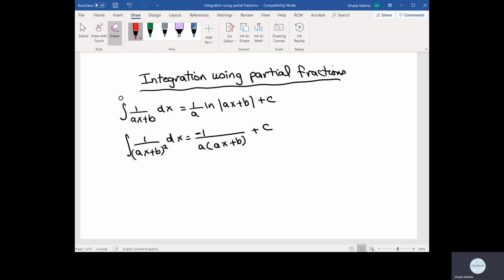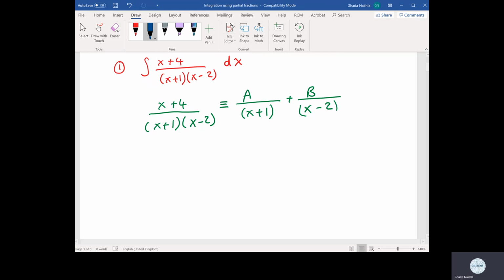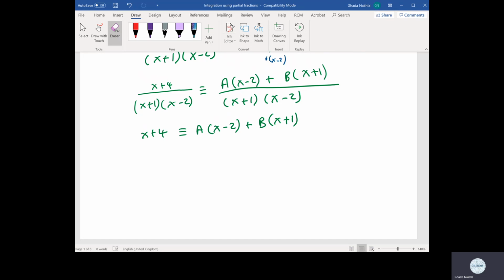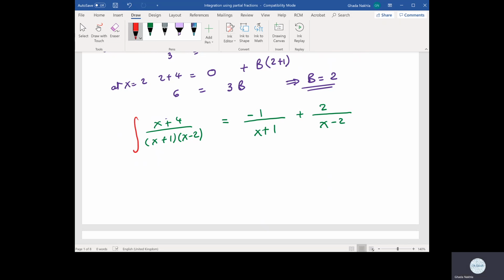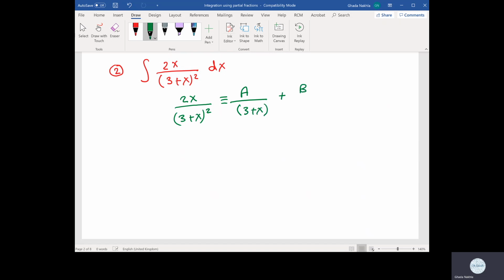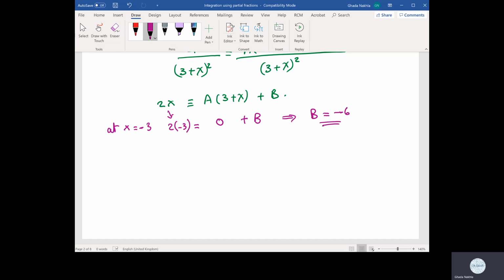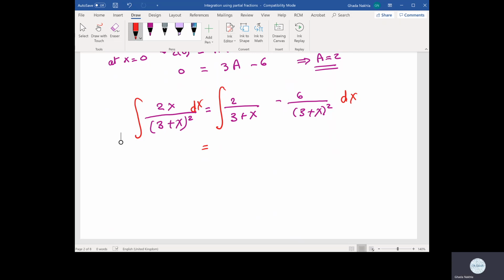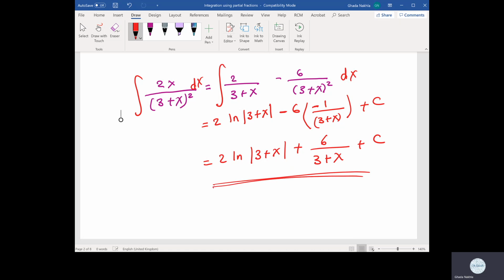Integration using partial fractions (Part 1)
This video will show you how to integrate using partial fractions.